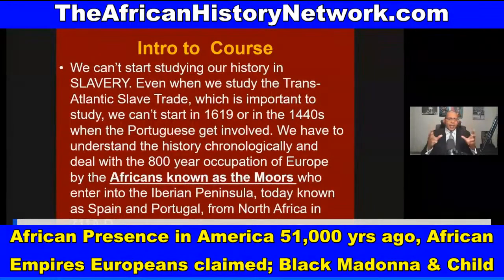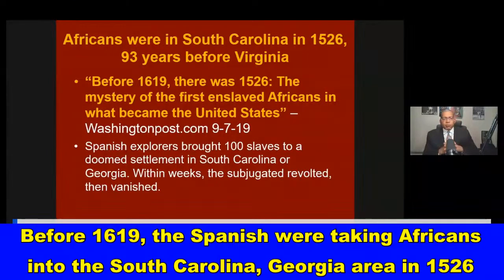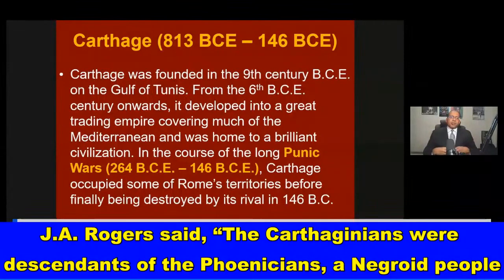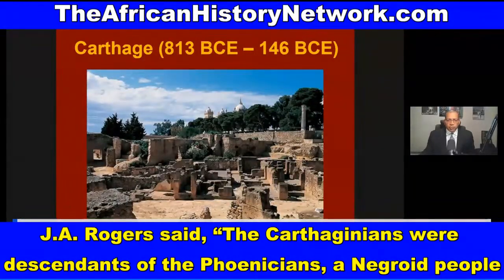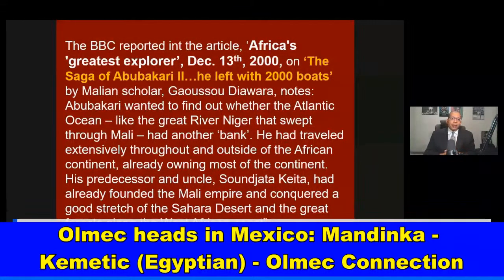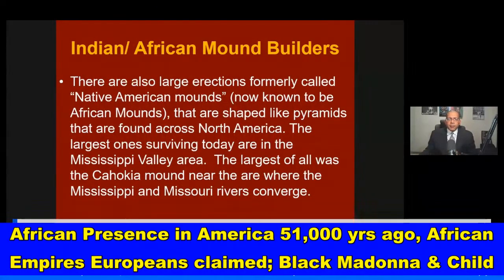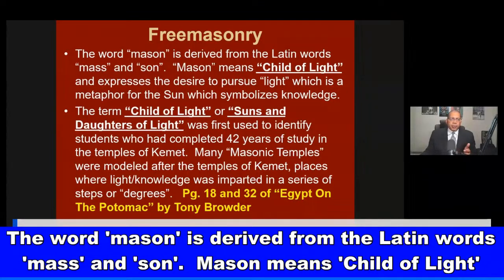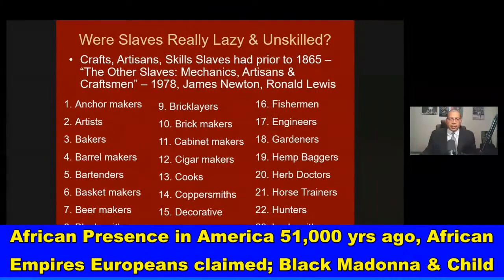African Presence in America 51,000 years ago, Great African Empires Europeans claimed as their own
African Presence in America 51,000 years ago, Great African Empires Europeans tried to claim as their own; The Black Madonna & Child was worshiped in Europe, Who were the Moors, Freemasonry, (Class Preview) Next Class is Sat. 12pm EST, 2-25-23 with Michael Imhotep founder of The African History Network

REGISTER NOW: Class #2 ‘Ancient Kemet (Egypt), The Moors & The Maafa: Understanding The Trans-Atlantic Slave Trade, Sat. 2-25-23, 2pm EST (LIVE 12 Week Online Course) with Michael Imhotep host of The African History Network Show. Discounted Registration $80; ALL LIVE SESSIONS WILL BE RECORDED SO YOU CAN WATCH AT ANY TIME! WATCH CONTENT ON DEMAND!

FREE LECTURE, Sat. Feb. 25th, 2023, 12pm - 1:30pm EST ‘Black Resistance Movements in The Fight for Freedom: From 1630 B.C. in Antiquity - 2023 C.E. Attacks on Voting Rights & Teaching African American History’ Black History Month Lecture by Historian, Michael Imhotep host of The African History Network Show' and founder of The African History Network.